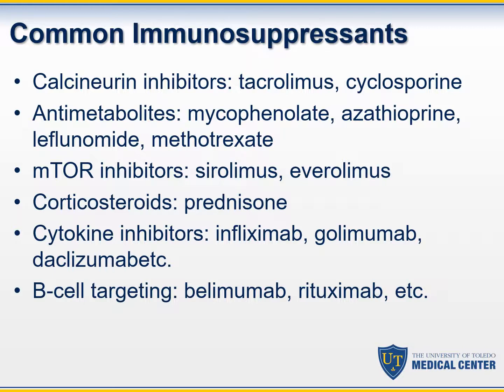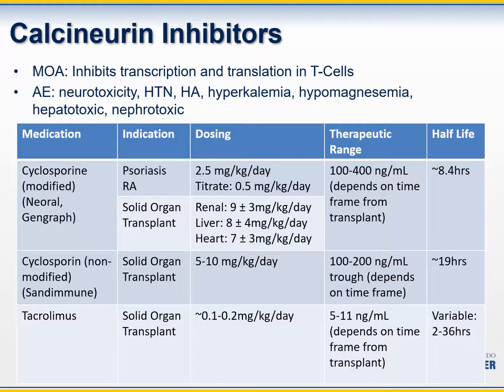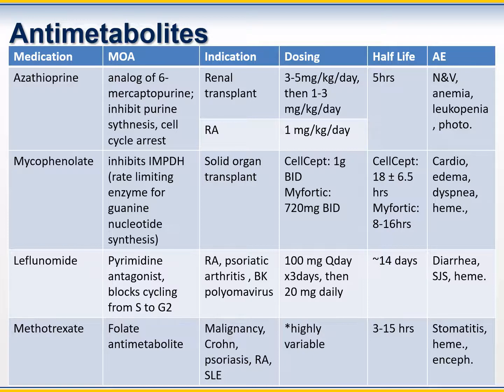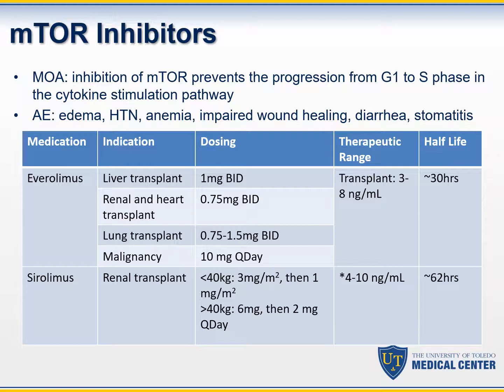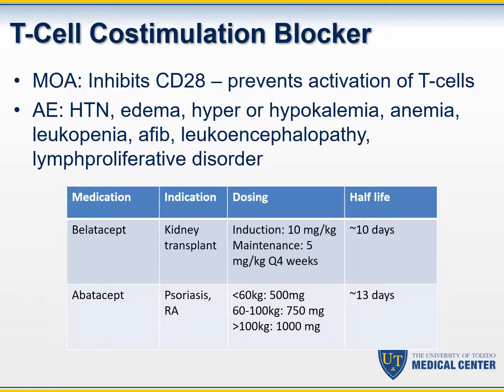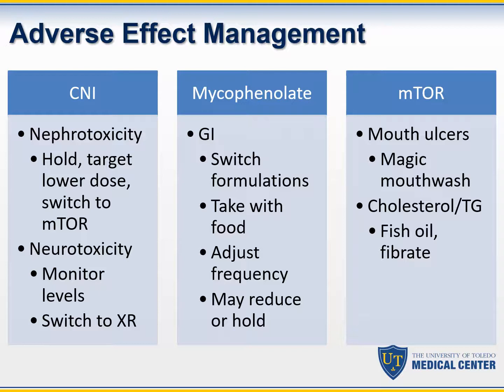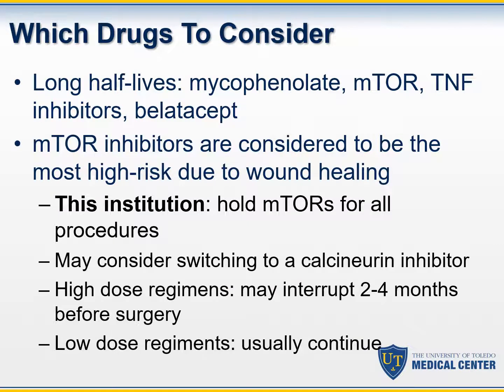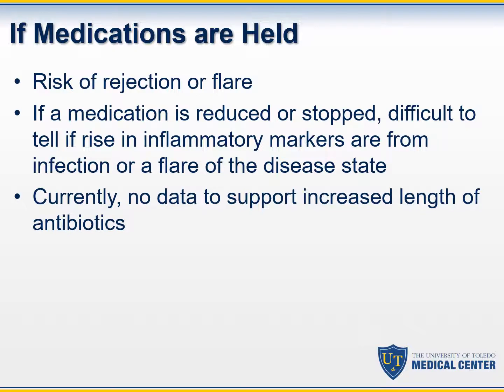Immunosuppression Presentation Sept 2019